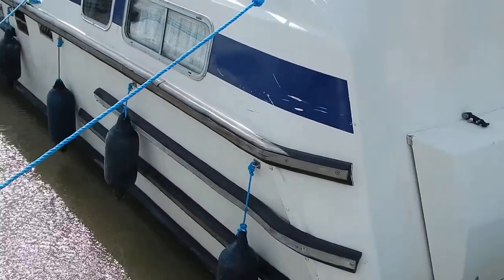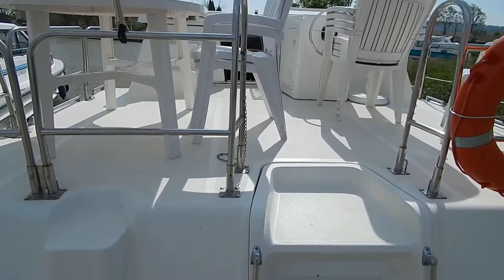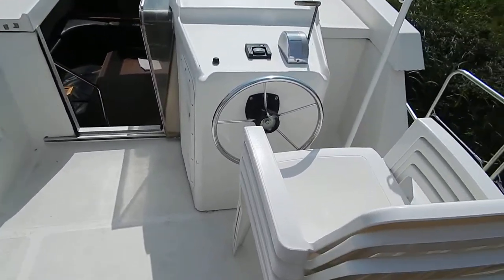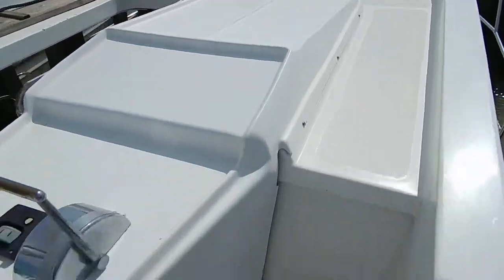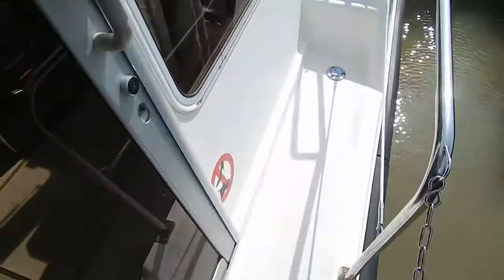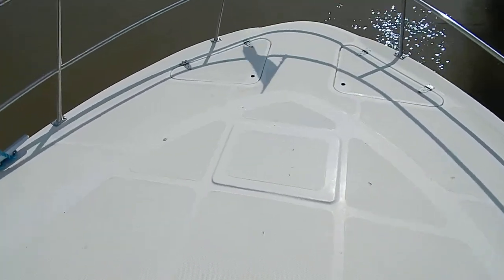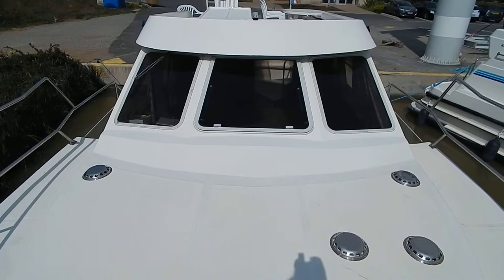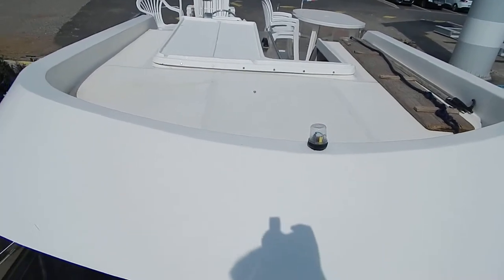RECLA Tarpon 37 - Boatshed - Boat Ref#261217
RECLA Tarpon 37 for sale with Boatshed Midi Canals Photos and video taken by Boatshed Midi Canals